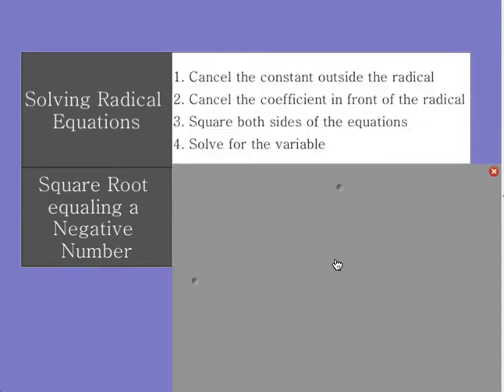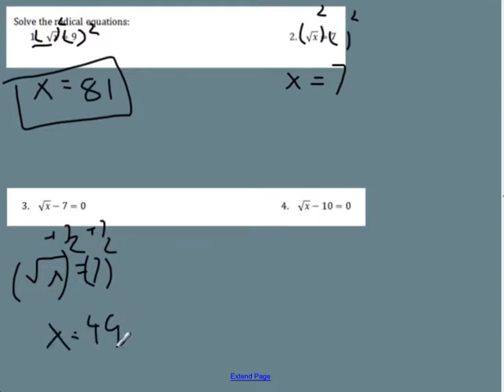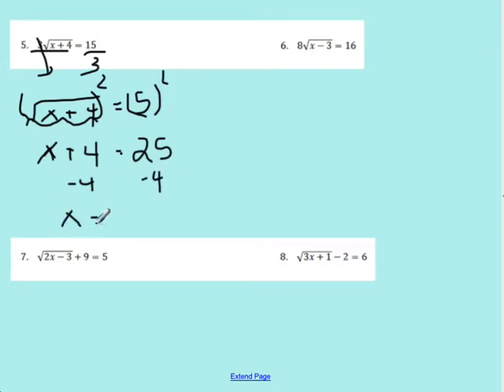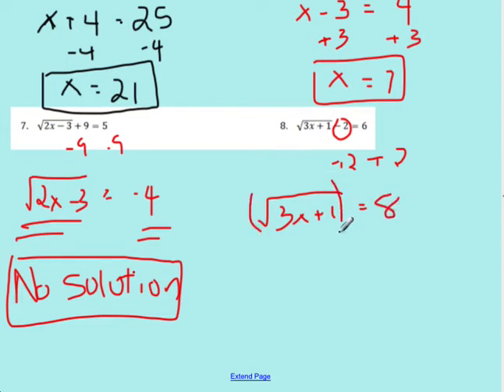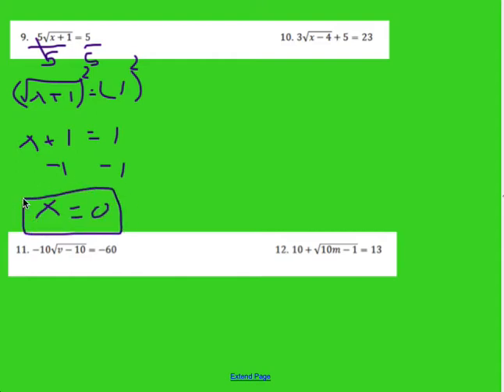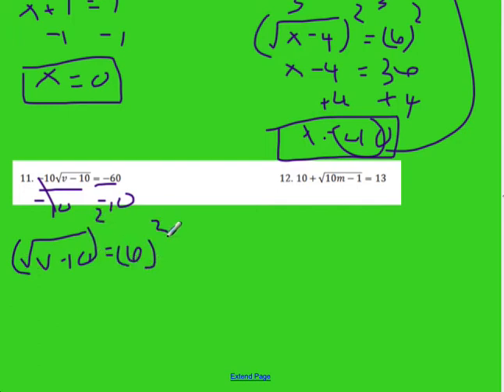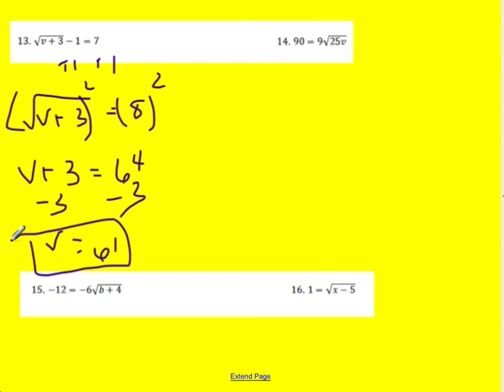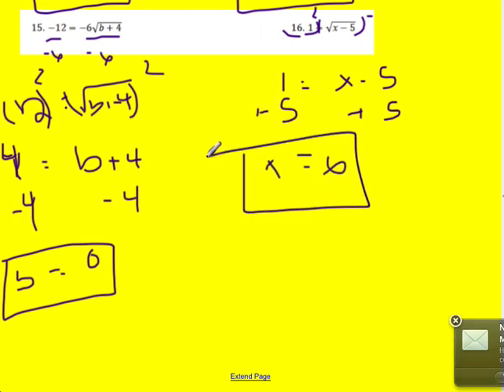Unit 8 Notes 10 Solving Radical Equations